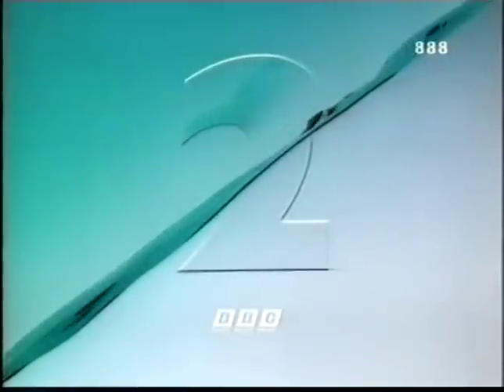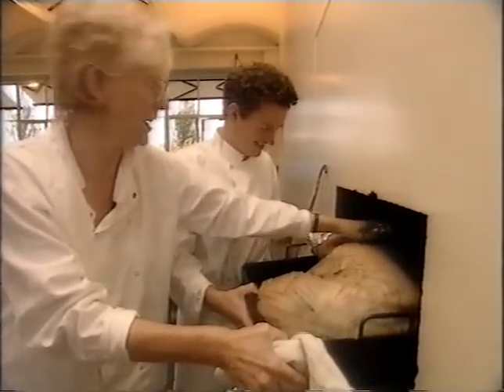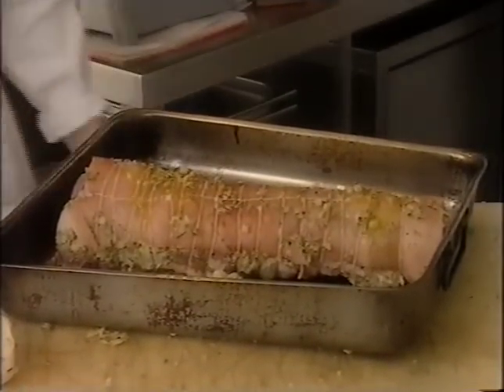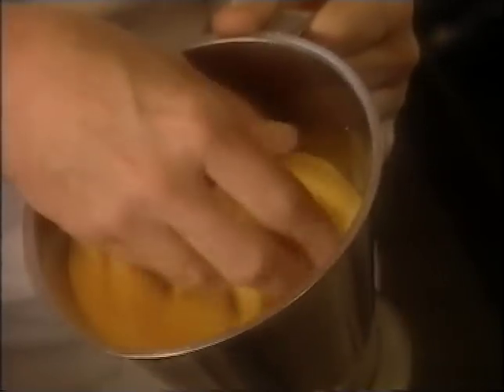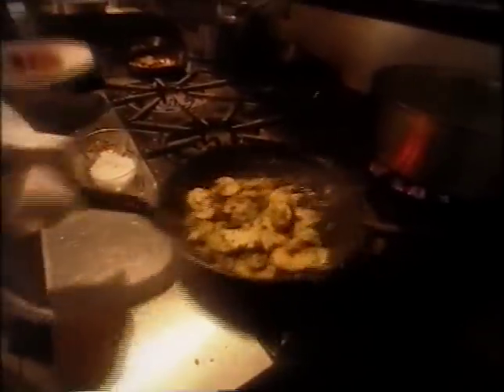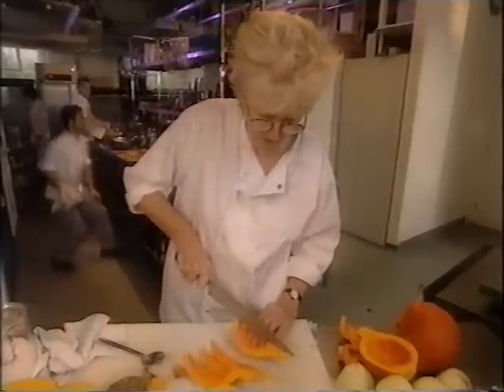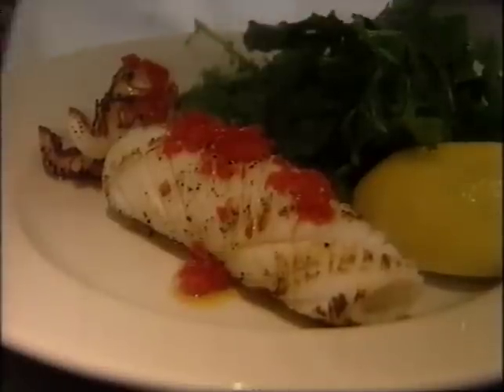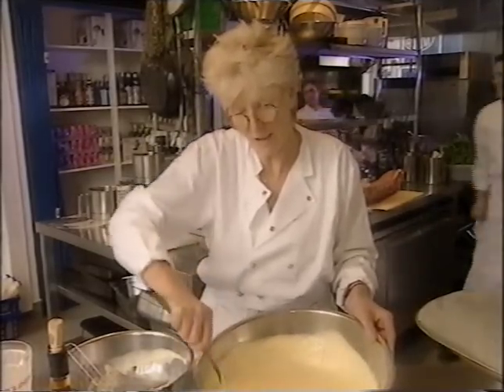The River Cafe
The River Café (my favourite restaurant in London) first appearance Jamie Oliver